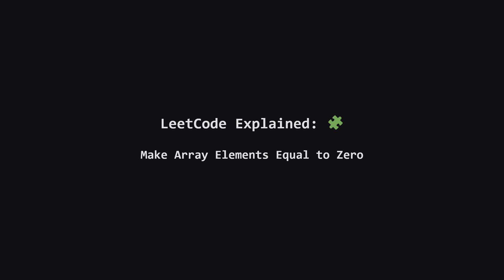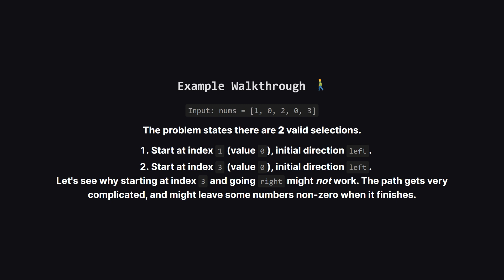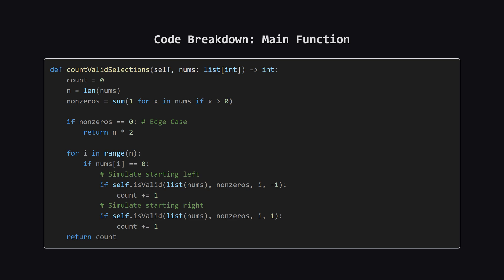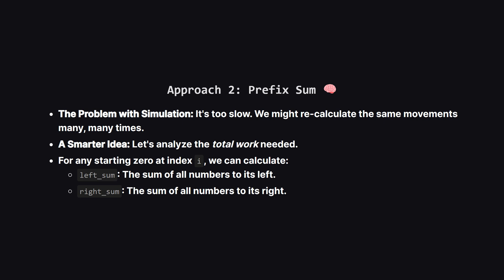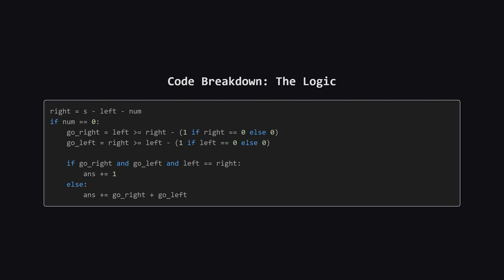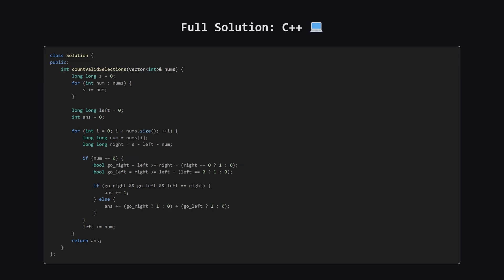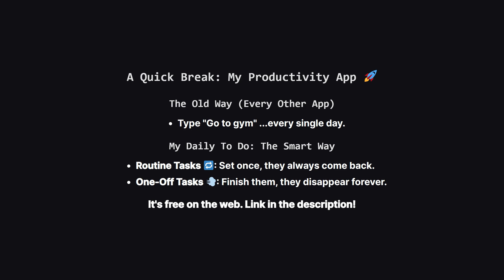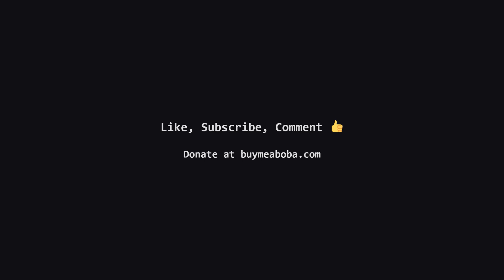3354. Make Array Elements Equal to Zero | Leetcode Daily - Python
In this LeetCode tutorial, we break down the problem 'Make Array Elements Equal to Zero'. We start by understanding the unique rules of the problem: choosing a starting zero and a direction, then simulating a path that decrements numbers and reverses direction.

First, we explore the straightforward brute-force simulation approach. While it works, we'll see why it's too slow for larger inputs. Then, we uncover a much more efficient O(n) solution by analyzing the problem's properties and using a clever prefix sum trick. This elegant approach avoids simulation entirely, allowing us to solve the problem in a single pass.

The video provides a detailed walkthrough of both the simulation and prefix sum logic, complete with code implementations in Python, Java, C++, and JavaScript. We'll also compare the time and space complexity of each method to highlight the massive performance gains from the optimized solution.